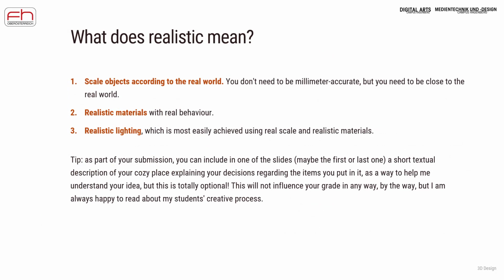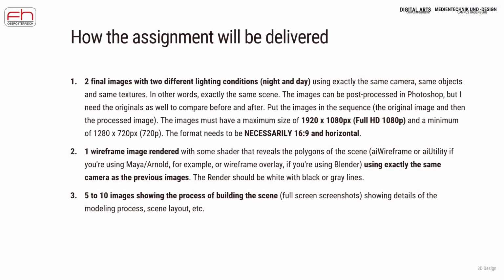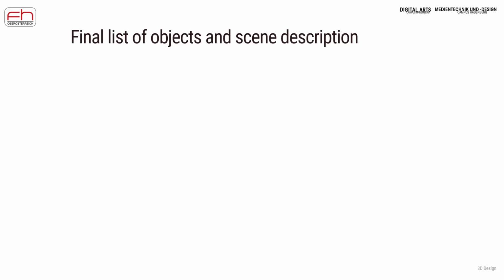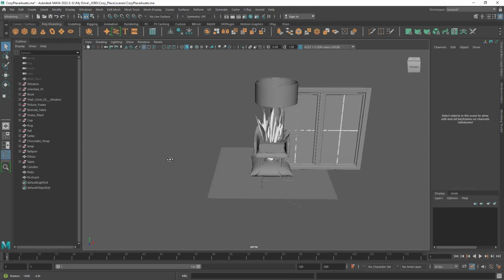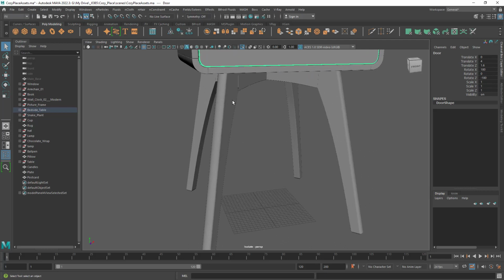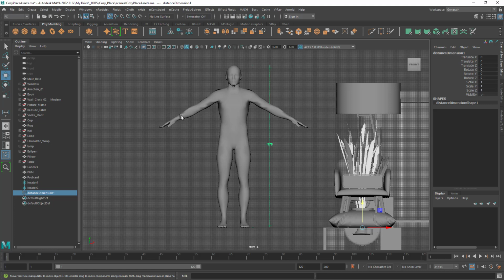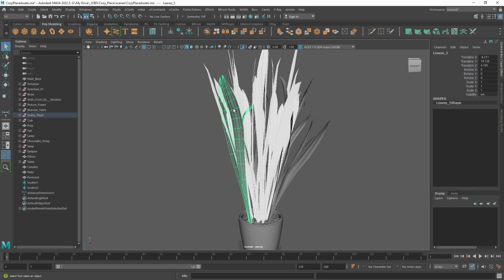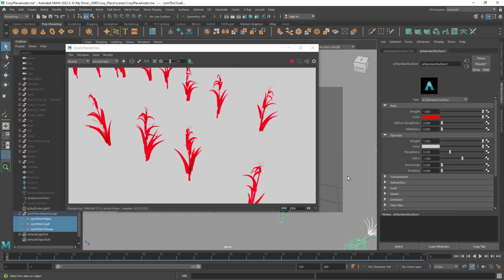The cozy place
The purpose of this video is to talk about the next (and final) assignment, the reason for this theme, the evaluation criteria, technical details about the submission, and some thoughts about the creative process involved in the development of any design piece.

Table of Contents:

00:00 - Intro
01:21 - The assignment
08:10 - What is and is not allowed
13:31 - How the assignment will be delivered
17:36 - Evaluation criteria
22:16 - Some tips to help you
33:20 - How to work with real-world scale